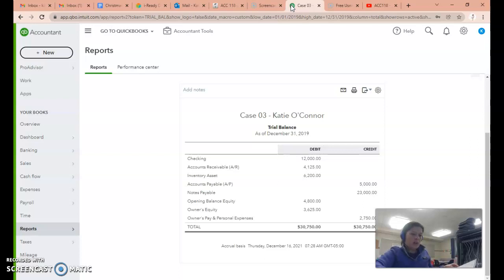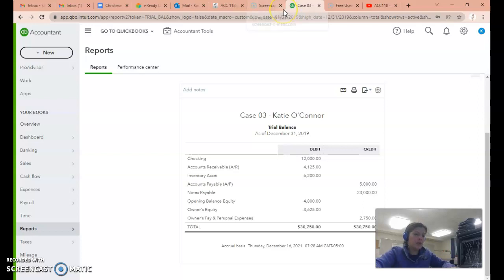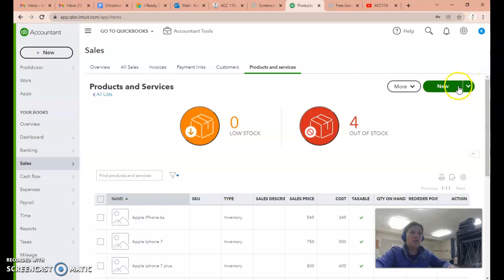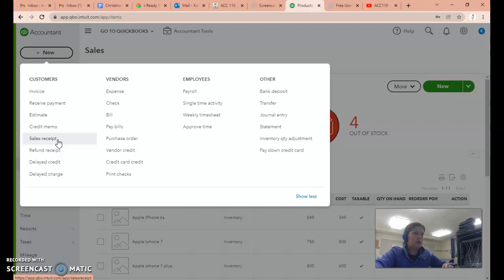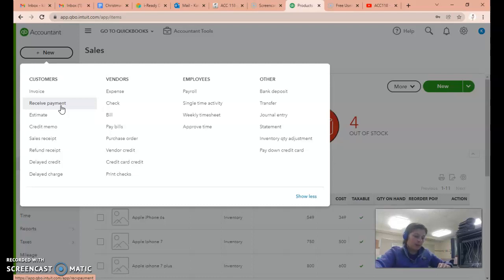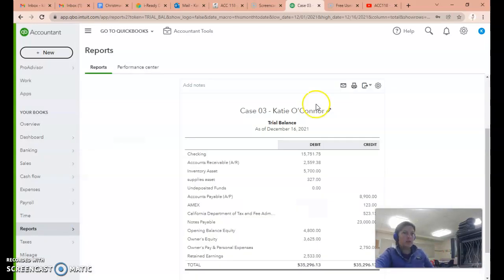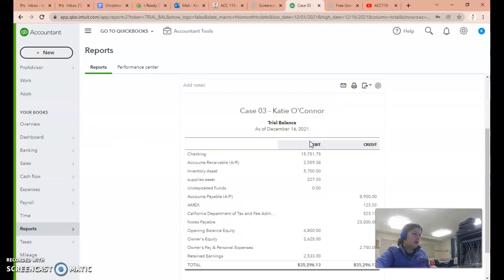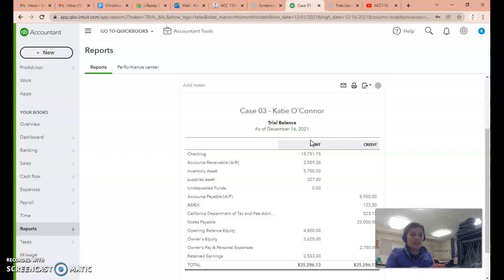ACC118 CASE 3 Chapter 4